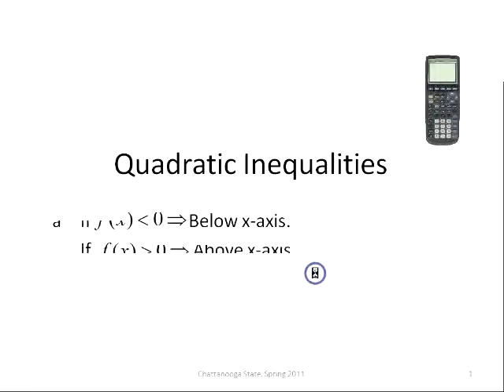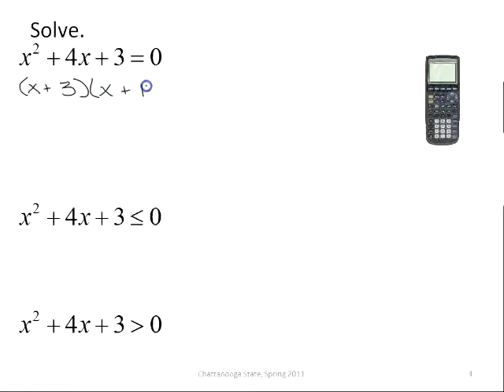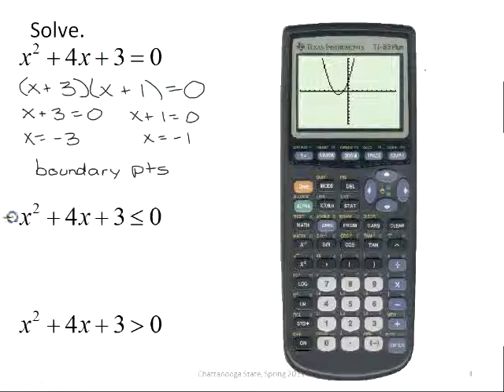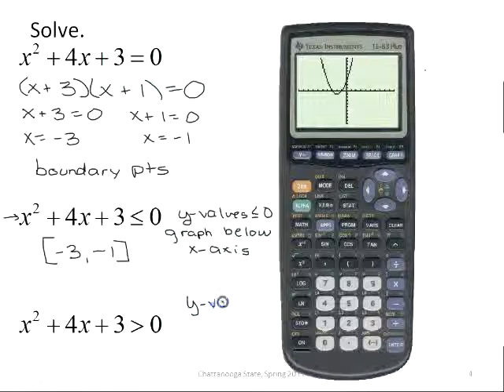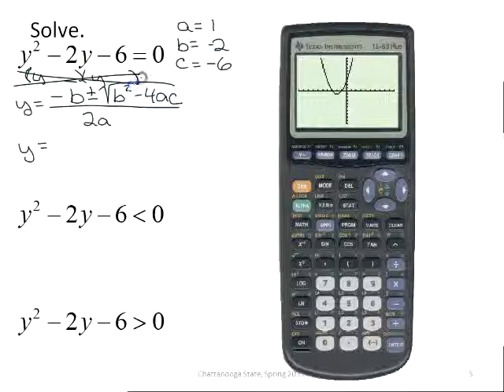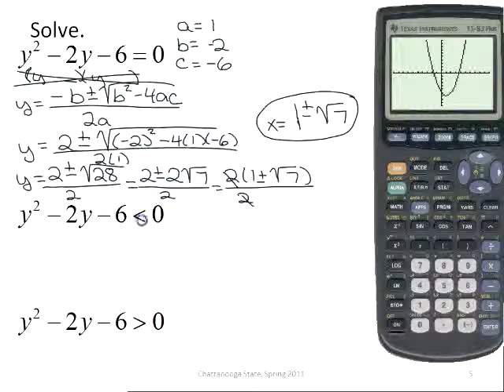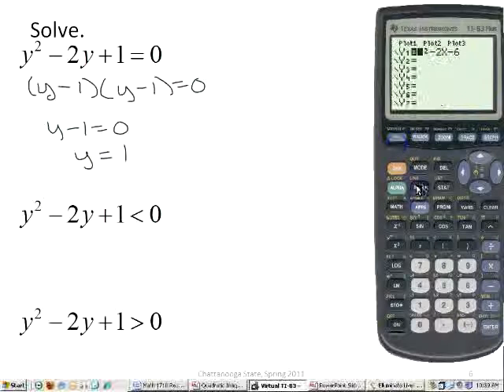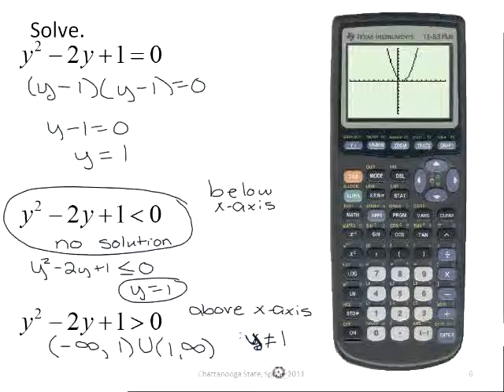1710 Unit3 QuadraticInequalities Movie 640x480